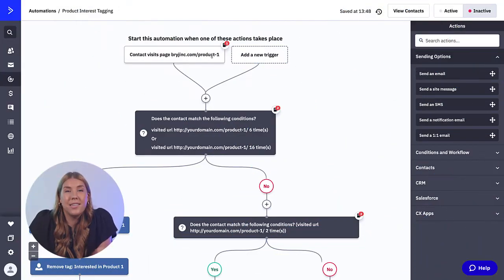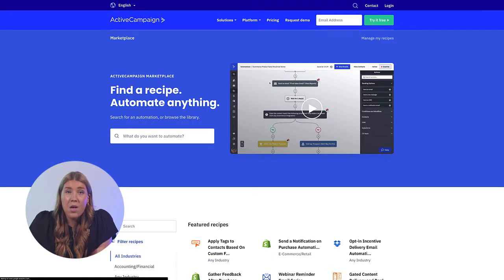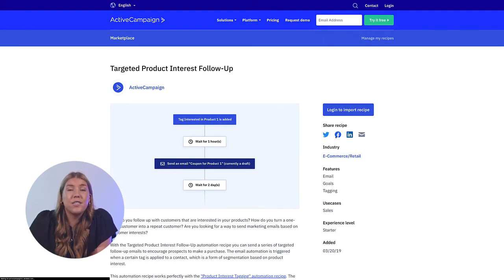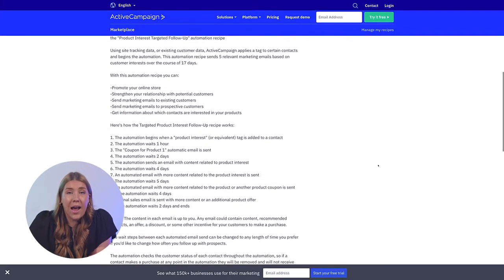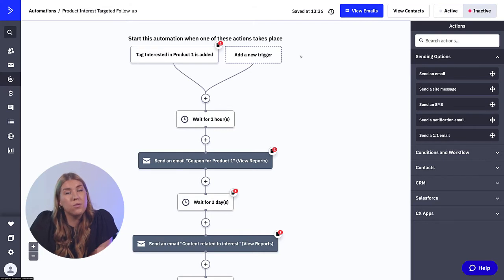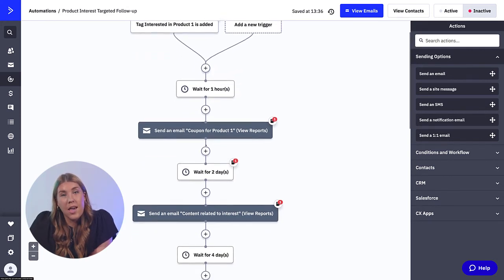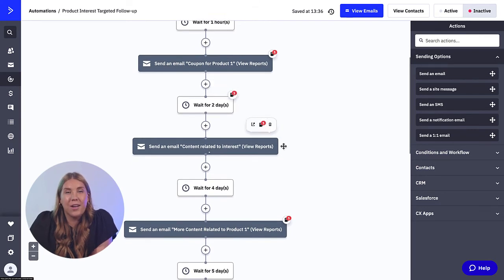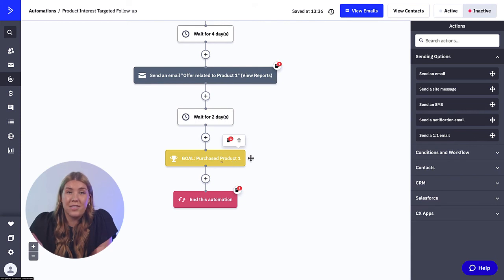Increase Sales with the Targeted Product Interest Follow Up Automation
With the Targeted Product Interest Follow-Up automation recipe you can send a series of targeted follow-up emails to encourage prospects to make a purchase. It is a great automation to pair with the Product Interest Tagging Recipe for all your Product tagging needs!

0:00 Intro
0:52 In the Platform